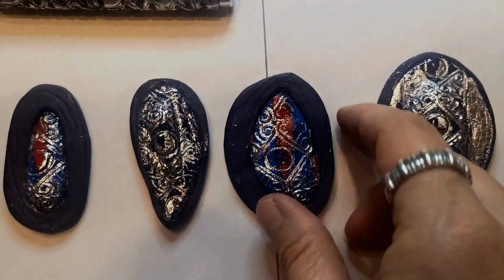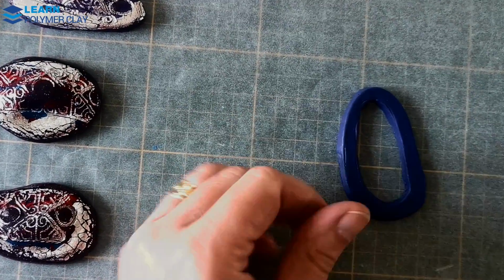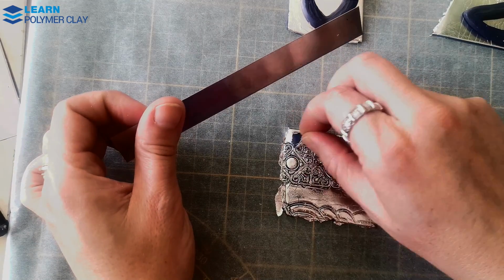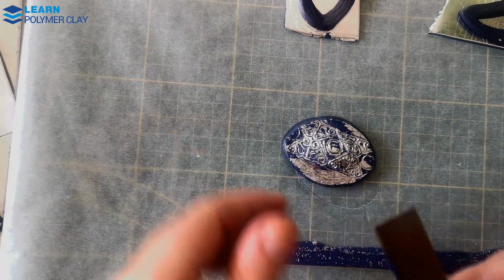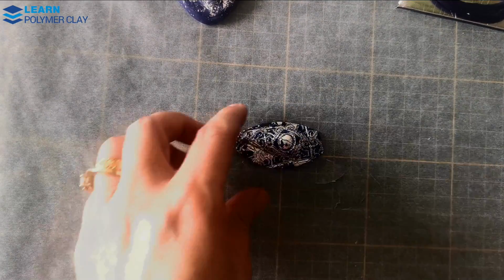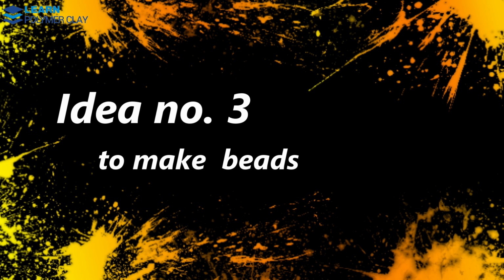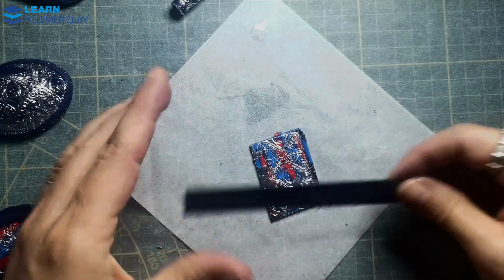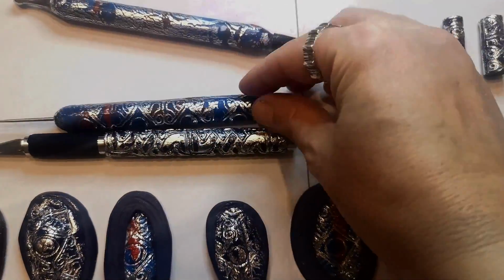Variation of Hidden magic with silver leaf [Polymer Clay Tutorial]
Hello dear polymer clay enthusiast!
I hope you're well, staying safe and positive.
I prepared a new tutorial for you, to keep you inspired and eager to create and to put your focus on what you can still do, which is to create, to meditate and to think about the things which are really important for you.
This project is great for scrap clay. You can use scrap clay mixed in one solid color for the frame of the bead and use this same color or a combination of your favorite colors for the front of the bead (provided they go well with the color of the base).
This is a variation of the Hidden Magic technique and it's up to you if you decide to remove all the textured clay or go for a more distressed look (like I did) by removing only parts of the textured clay.
You can use this technique to make beautiful beads (you'll find 3 ideas in the video to get you started) or to revamp your tools. Which is something I always wanted to do, but never had the time.
Here's the list of the materials that I used:
- scrap clay (I used a mix of light blue, dark blue and bright red)
- bright blue polymer clay
- bright red polymer clay
- liquid clay
- silver metal leaf
-Lisa Pavelka's Ethnic borders texture stamp/plate
- dotting tool, blades, craft knife, sculpting tools
- varnish and a paintbrush
- a roller and/or a pasta machine
 - oven and an oven thermometer
As always, I hope that you're inspired to create more using clay!
Happy claying and stay safe!
Mihaela

P.S. I invite you to sign up to my free mini course on 11 Ways to make and use molds with Polymer Clay and you'll be inspired to use clay to make your own tools and 3D elements for your clay pieces.
to learn more and register for my free course!

I am also a Teacher in the PCA 2020 and I highly recommend you to join us in this year round clay virtual art retreat, which is an amazing learning experience and the place to meet like-minded people. My project is called Spice up your clay using resin. Here's a link to learn more about it
Take good care of yourself!